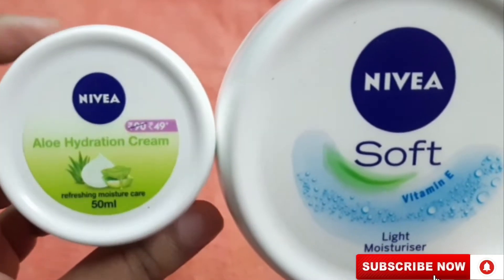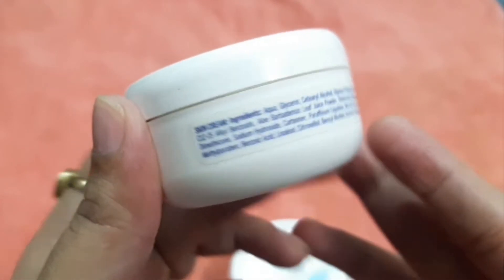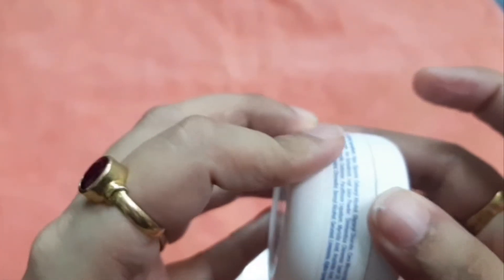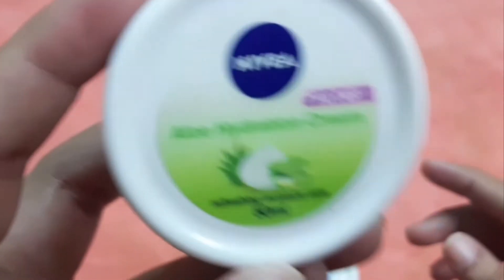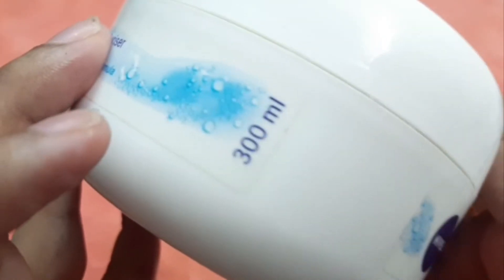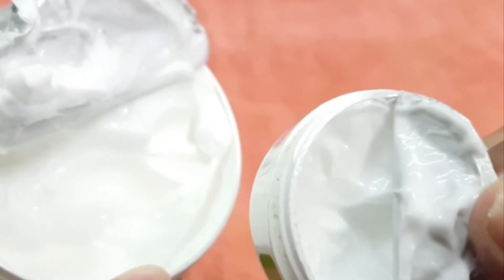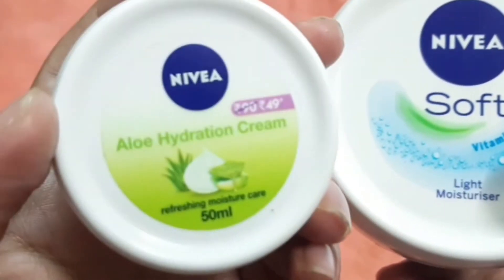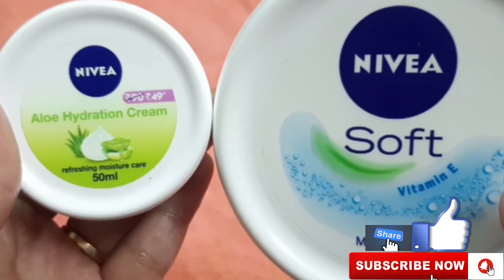Best Moisturizer For Oily skin/Moisturizer For Oily Skin/Nivea Moisturizer For Oily Skin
Nivea soft light moisturiser

Nivea Aloe hydration cream